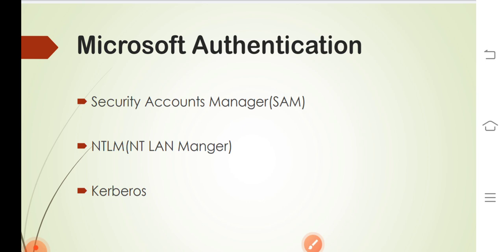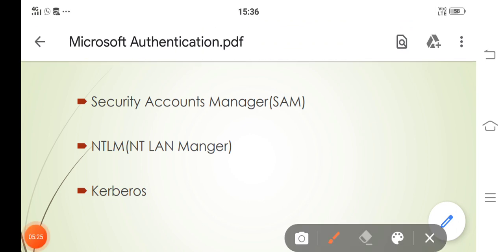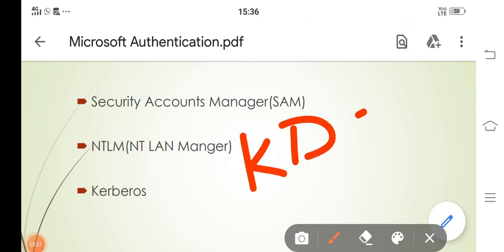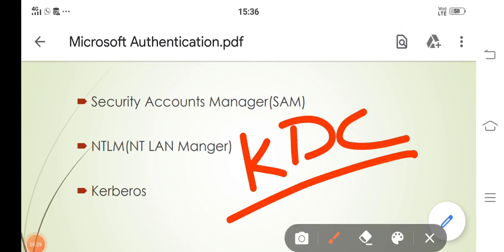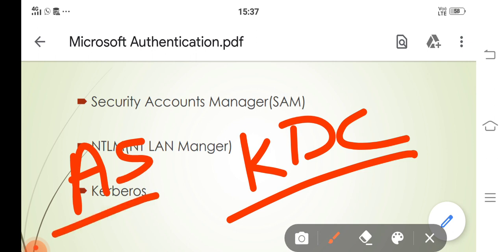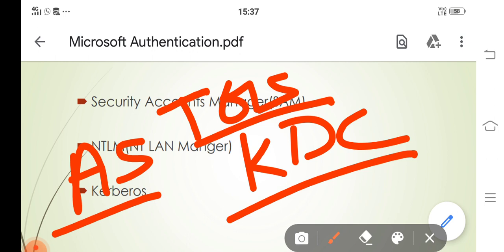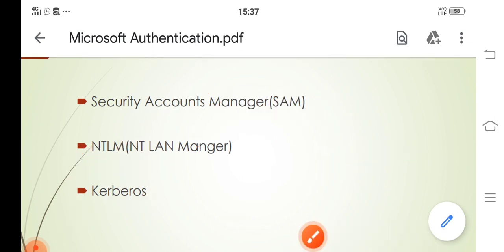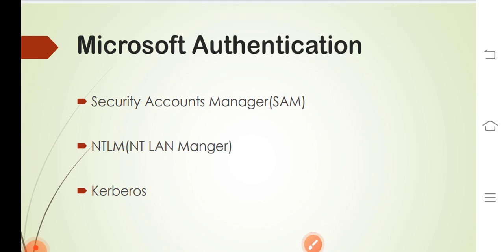How Does Microsoft Authentication take place?